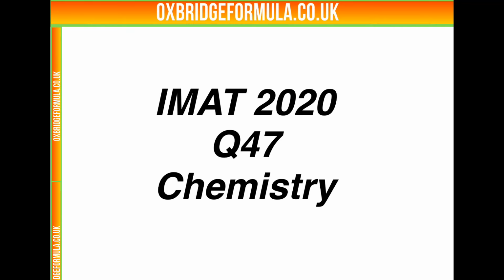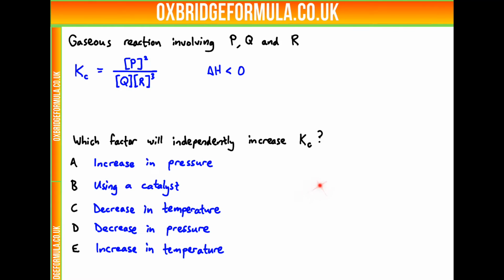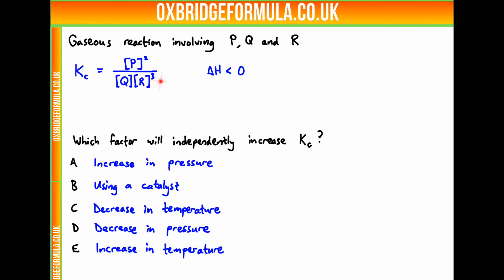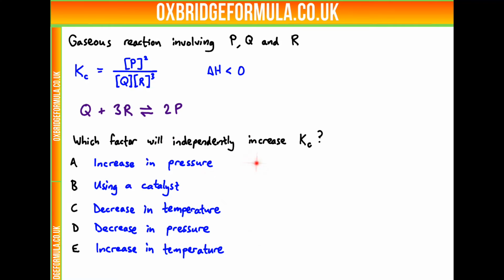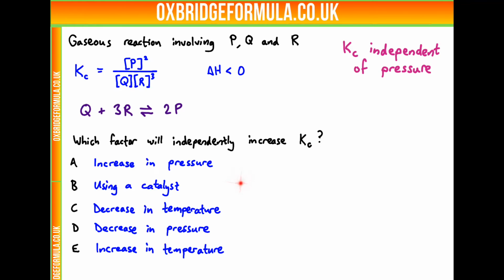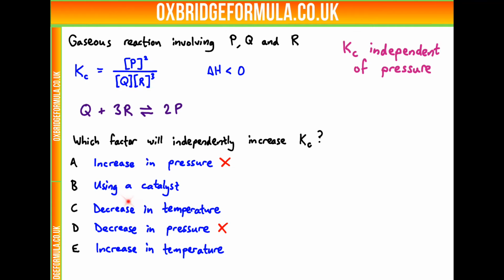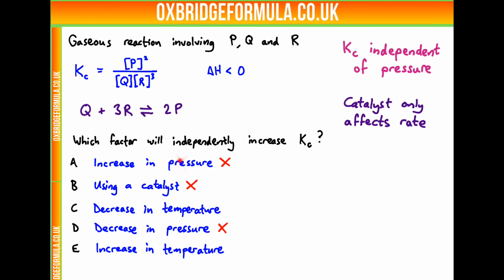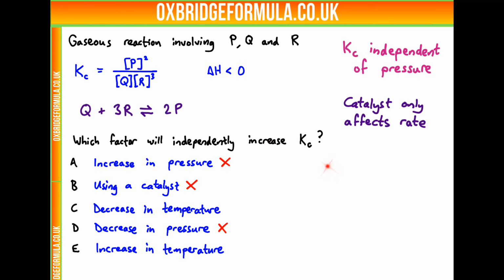IMAT 2020 - Q47 Chem - Equilibrium.mov - Worked Solution